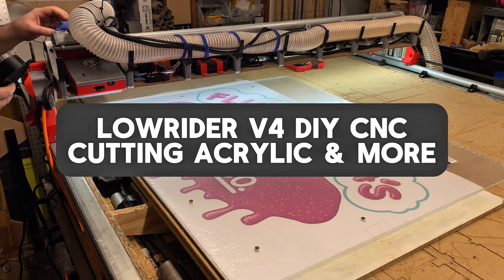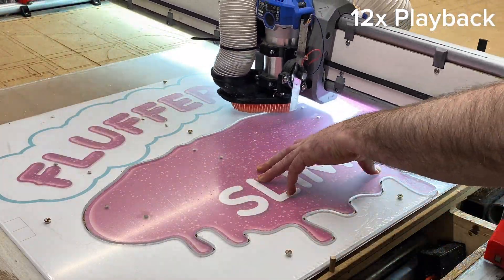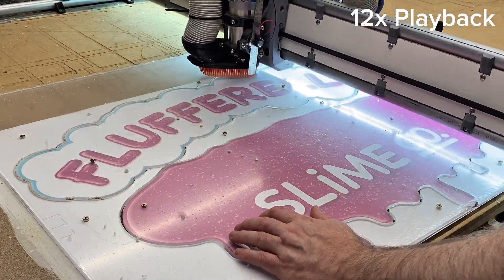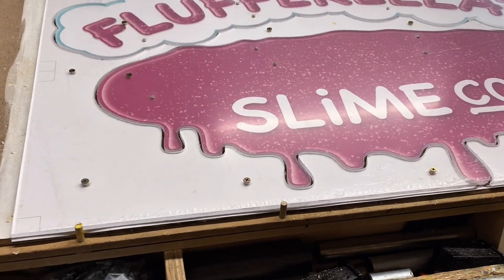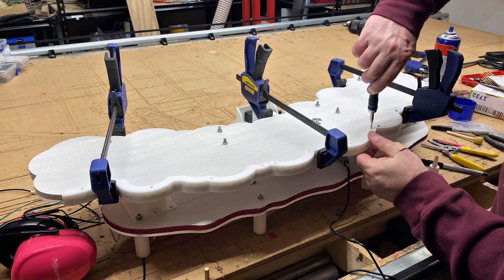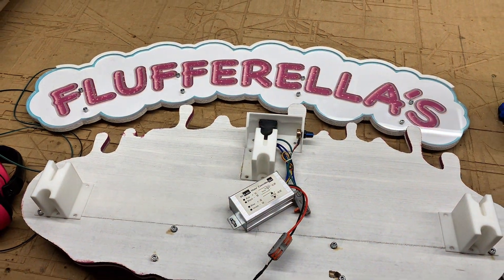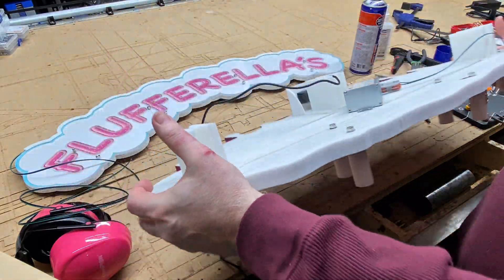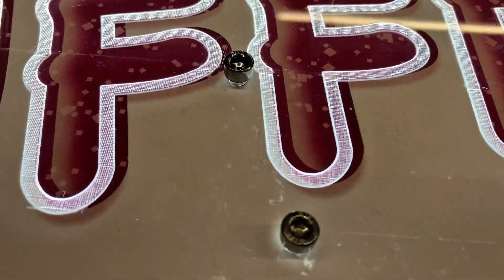Made w/ LowRider v4 DIY CNC: bespoke signage for a locally owned and operated business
A behind the scenes look at cutting acrylic and making custom signage using the LowRider v4 DIY CNC. Software used in this project included: Fusion 360, SketchUp, CorelDRAW, ESTLcam (for cutting with LR4), and LightBurn (for cutting / engraving with my laser. Equipment used in this project included: LowRider v4 DIY CNC (on hand-built full-size work table), 100W CO2 Laser (OMTech brand).

Links:

* Build log for my LowRider v4 CNC (upgrading full size LR3 to LR4)